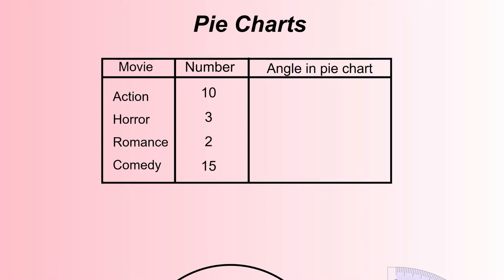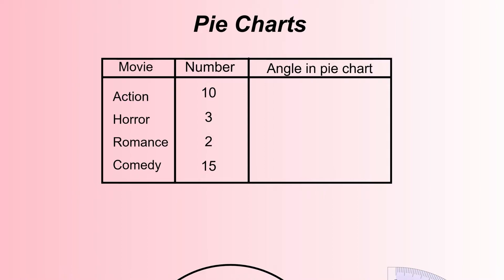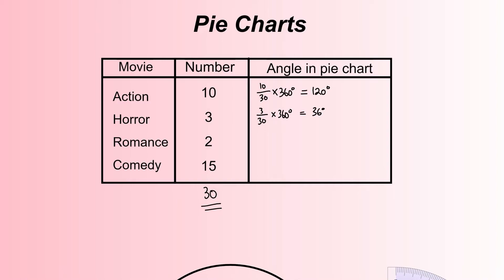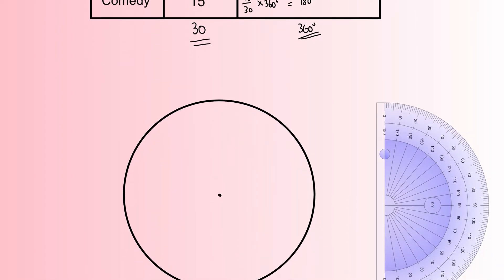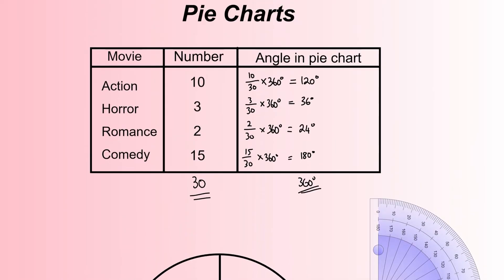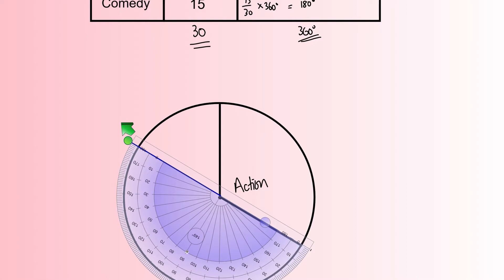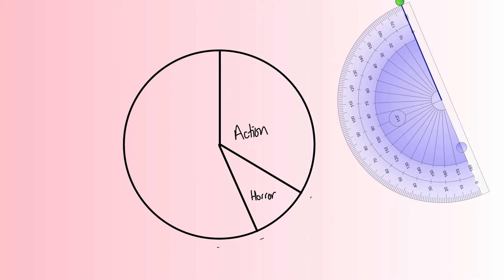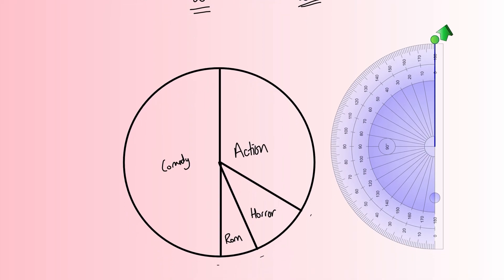Statistics - Drawing Pie Charts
A video guide showing how you can construct a pie chart from a set of data.